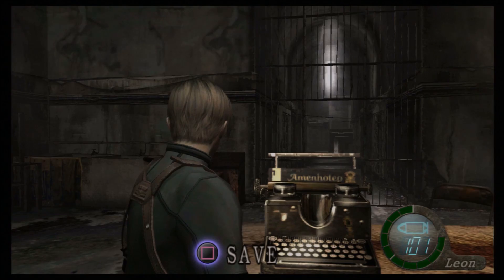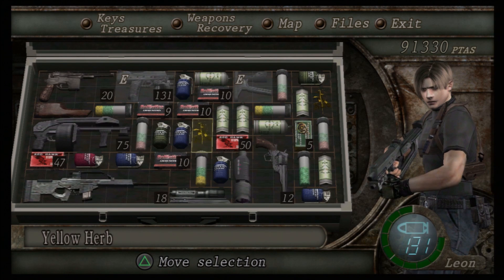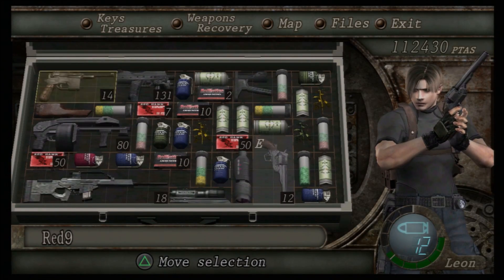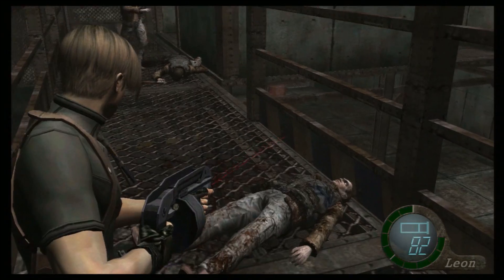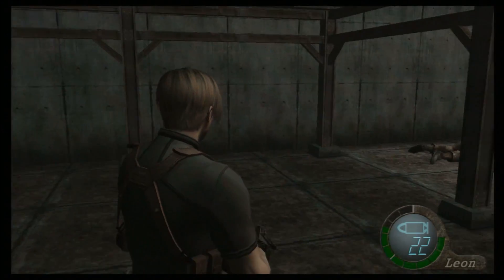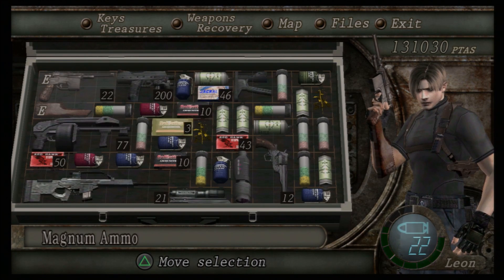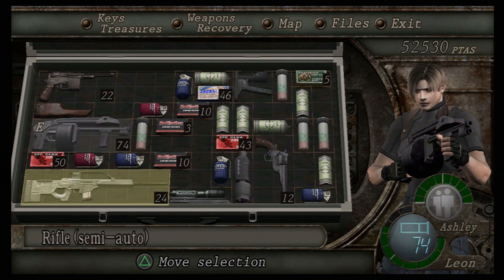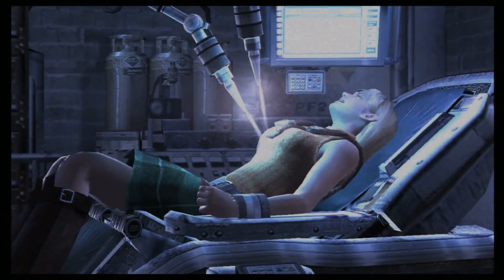Resident Evil 4 Part 43 - Prelude to the Final Showdown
The bag of wonders, what does it mean?